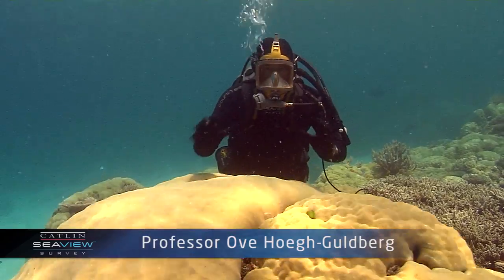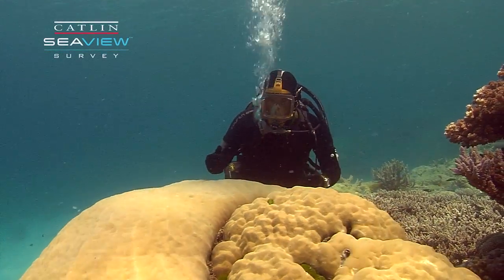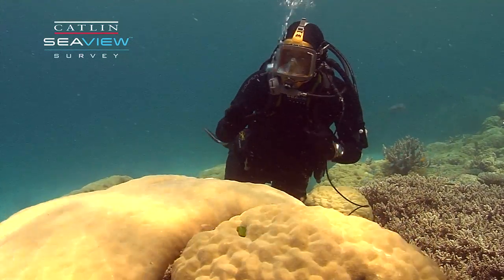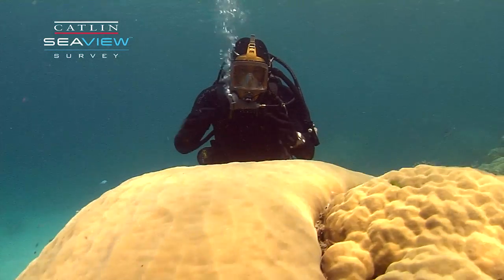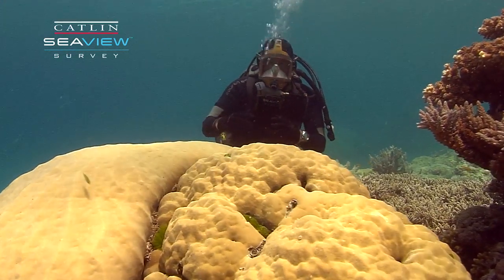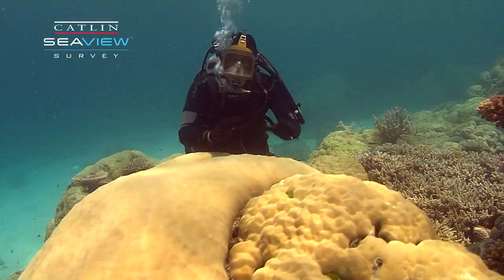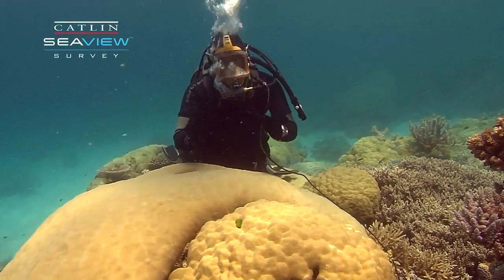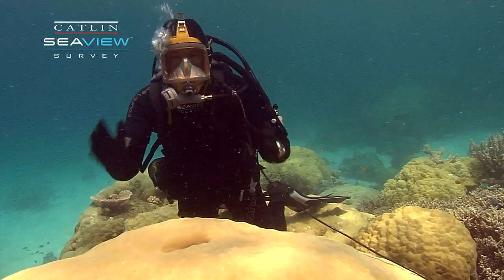Seaview Science Video: Coral Coring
In this video Professor Ove explains 'coral coring' - the process of dating or ageing corals. Scientists use this information to track the changes in environmental conditions on the reef. Alarmingly recent variations in climactic conditions exceed those seen in the last thousand years, another reason why we need to keep a very close eye on the reef.